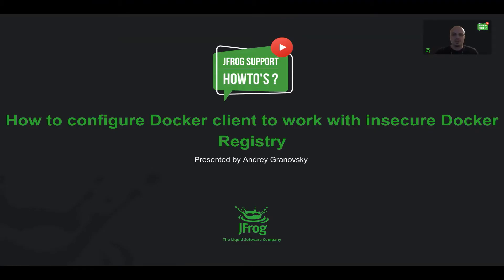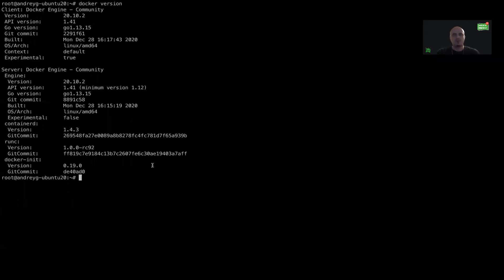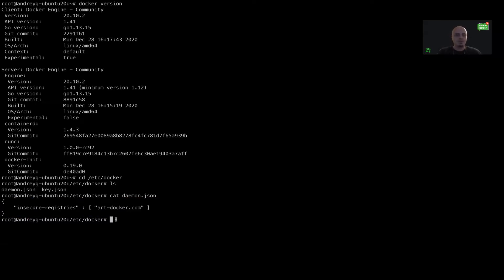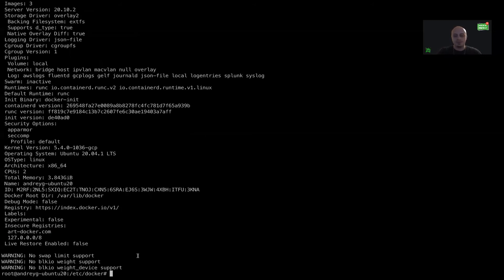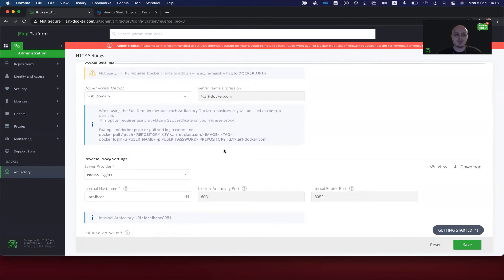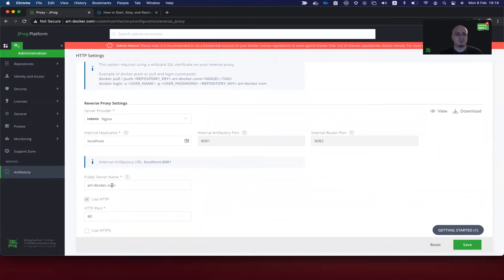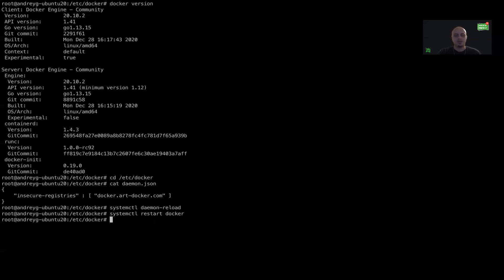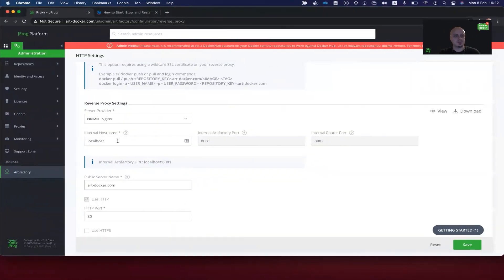How to configure docker client to work with insecure docker registry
This video describes how to configure Docker client to work with insecure Docker registry using the Repository Path and Sub Domain methods. Additional information about Artifactory as a Docker Registry could be found in the following link.

By Andrey Granovsky - JFrog support